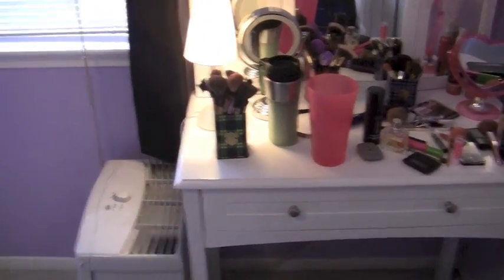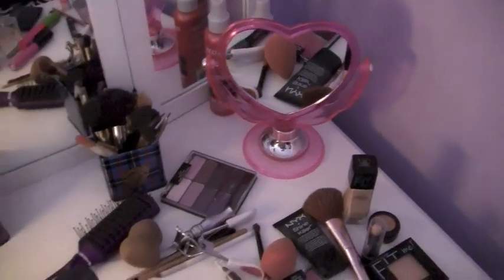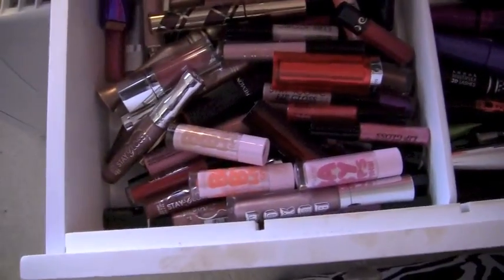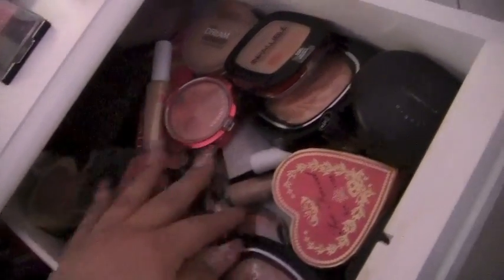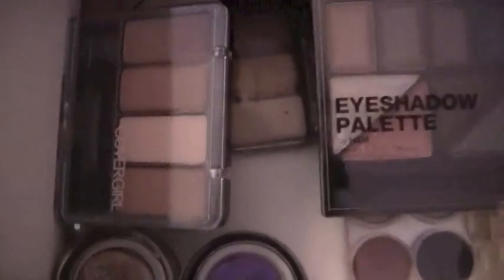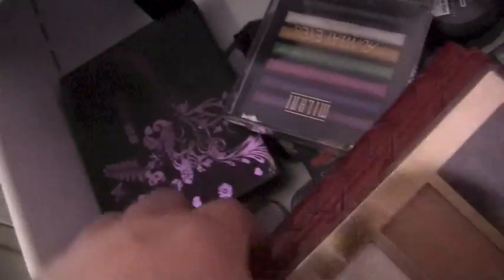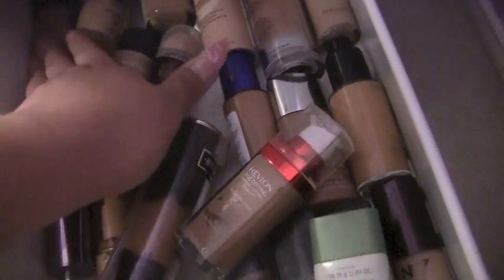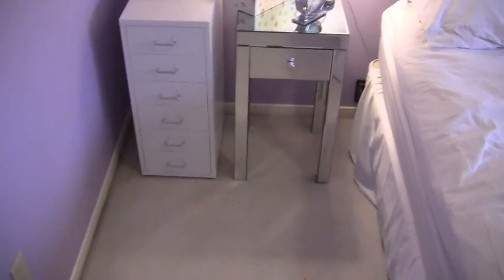MAKEUP COLLECTION 2015 ♡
Add me on Shots!